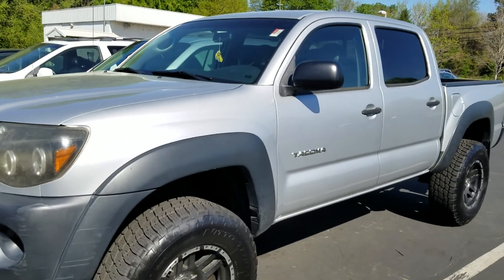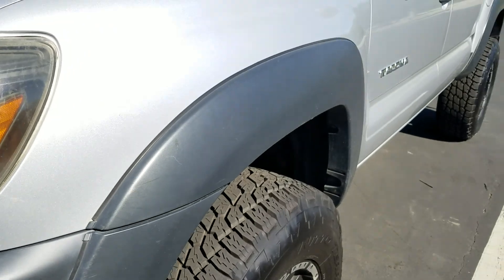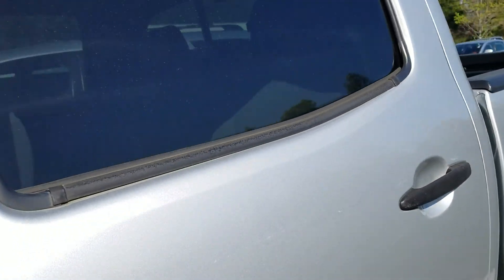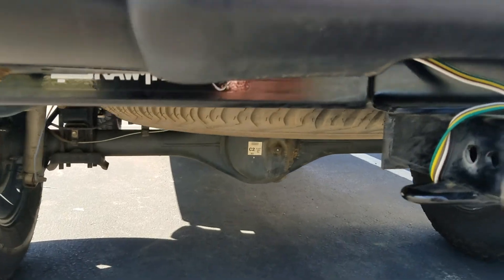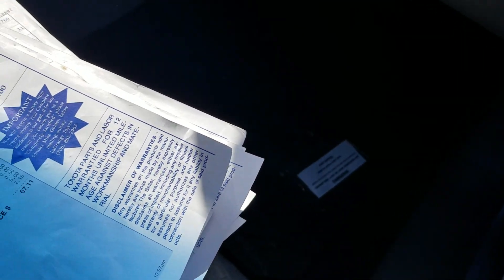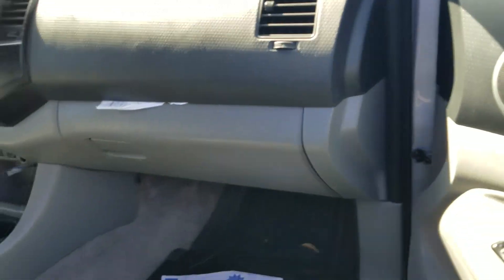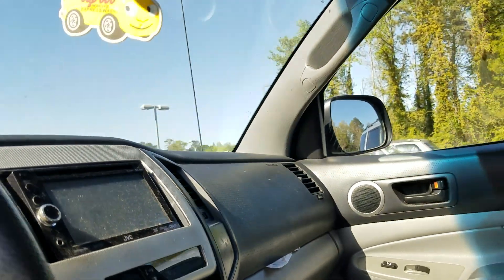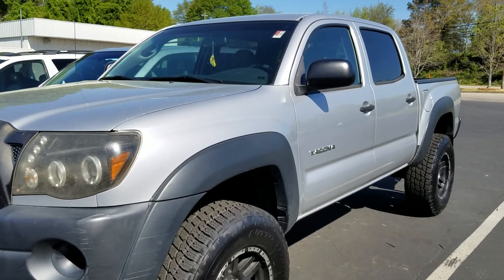Jessica 2011 Tacoma video from Jason Gale